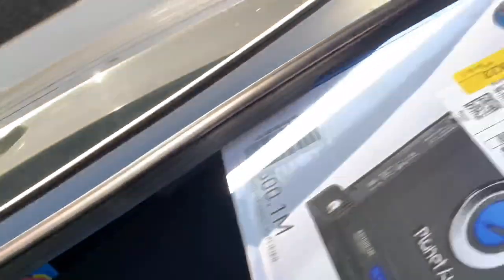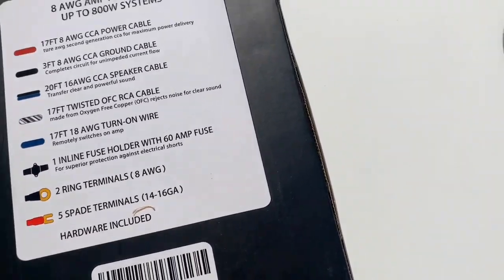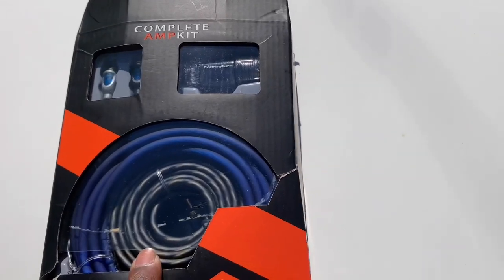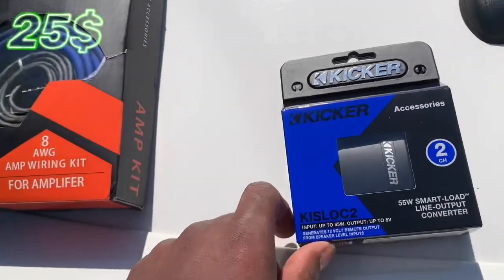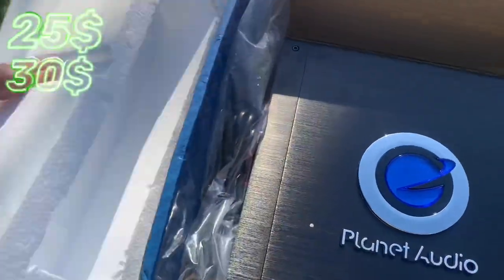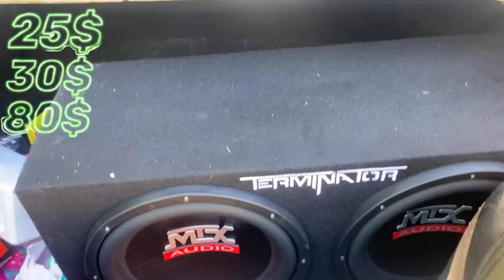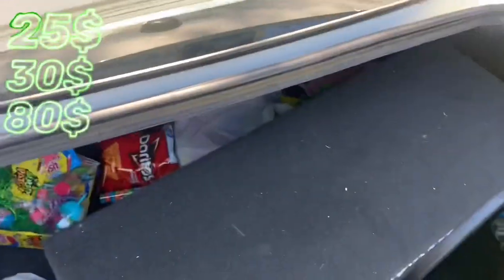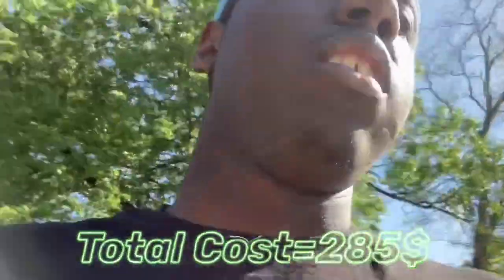How Much Does A Cheap Sound System Cost? I May Have The Answer!!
Here’s My Unboxing And Break Down Of How Much A Cheap Sound System Should Cost. Please Tune In To The End. Thanks 3.7D